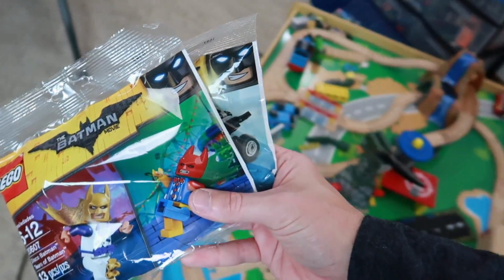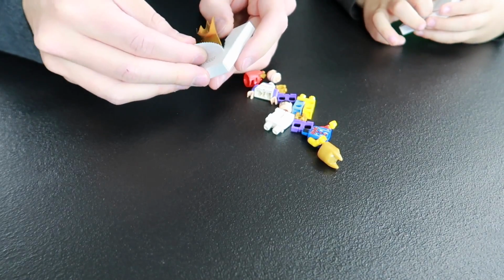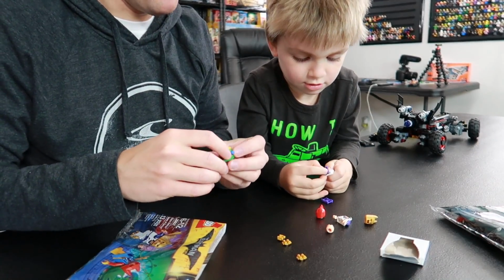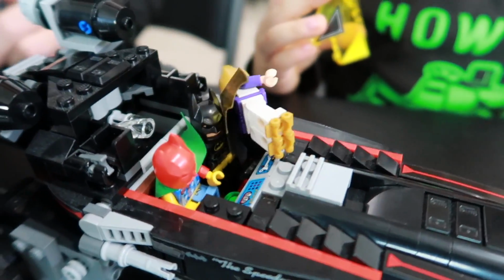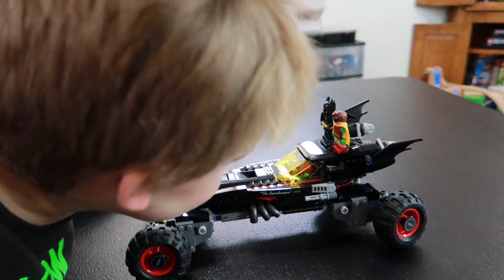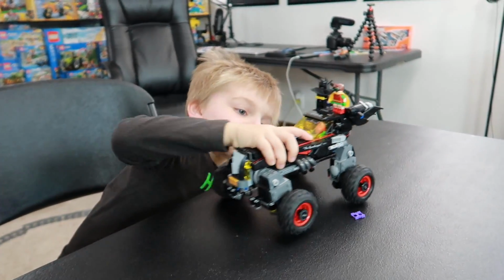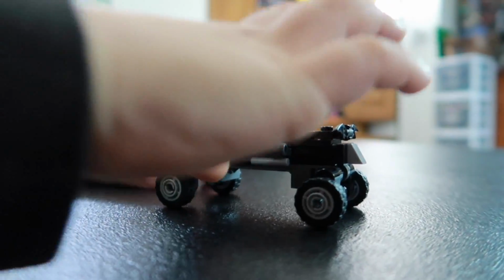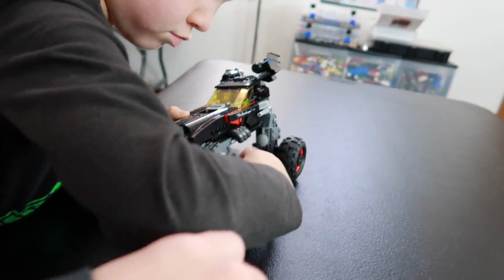LEGO BATMAN MINIFIG MONDAY + BONUS BUILD!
Day 1 of PopsWeek!

Send us something to share during mail time:
Greg & Clark